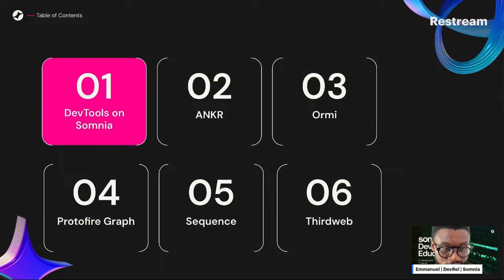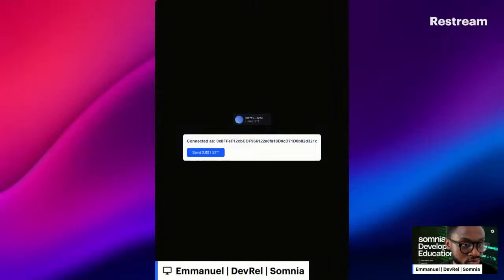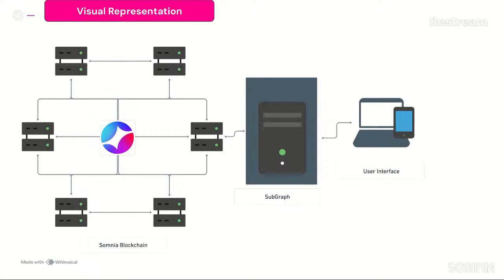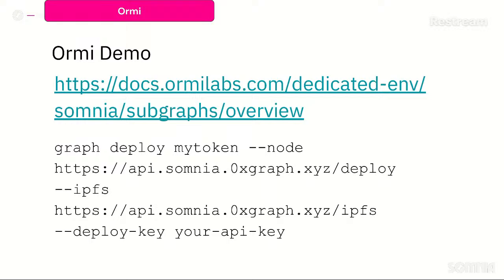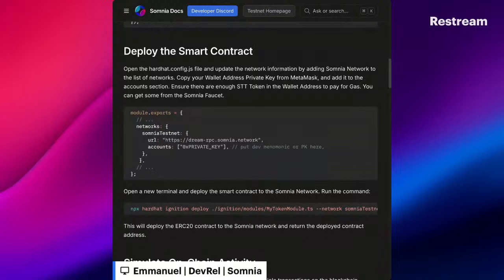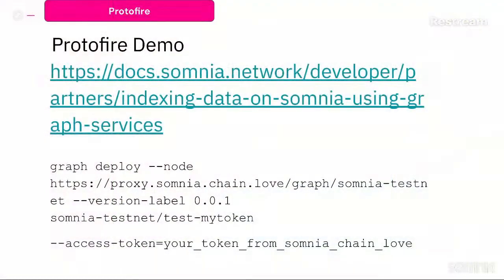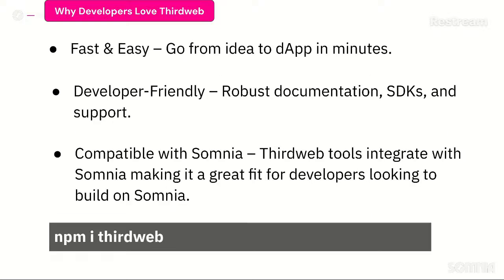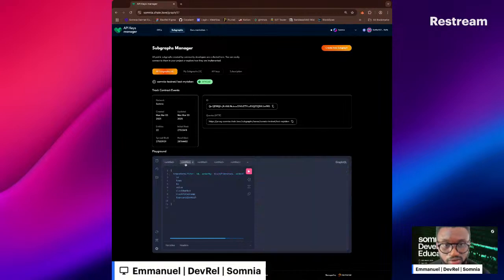Somnia Developer Education v2025.03.25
Join our hands-on developer walkthrough on Tuesday, March 25, at 3:00 PM UTC, led by Emmanuel, our DevRel at Somnia.

We’ll provide insights into the tools you can use to build on Somnia.